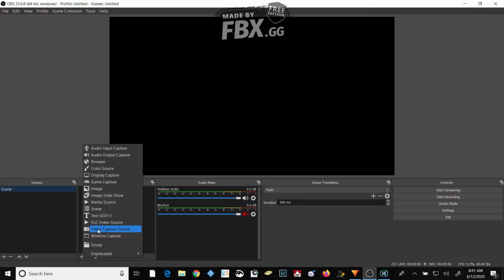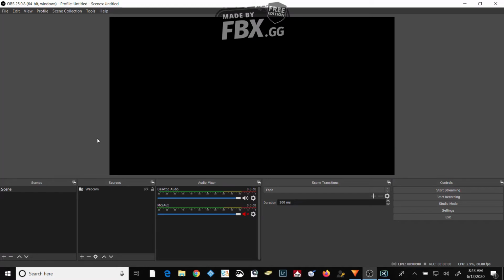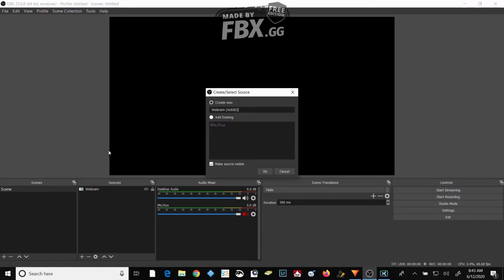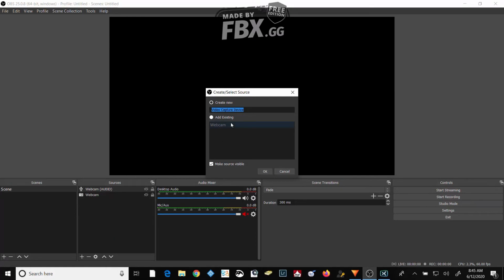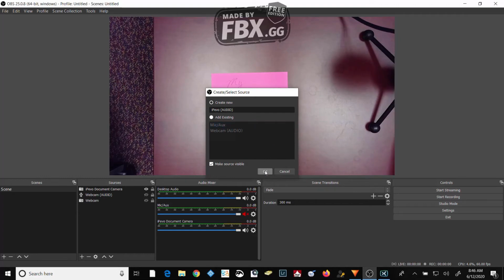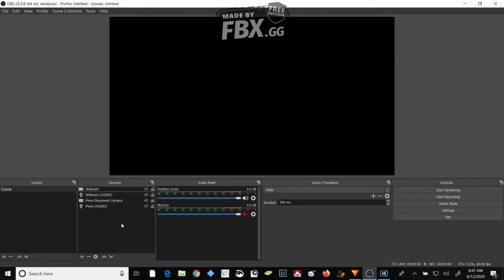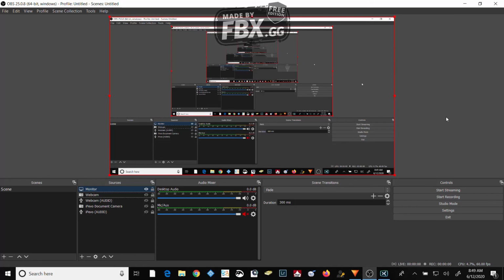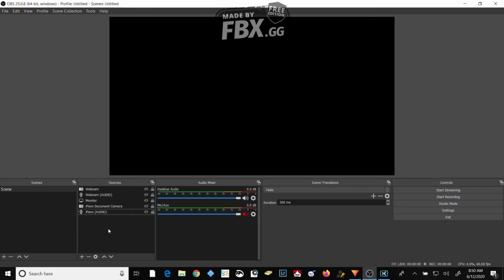OBS Studio Adding and Removig Input Sources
In this video, I show you how to add and remove input sources, such as cameras, microphones, and display captures to OBS Studio.